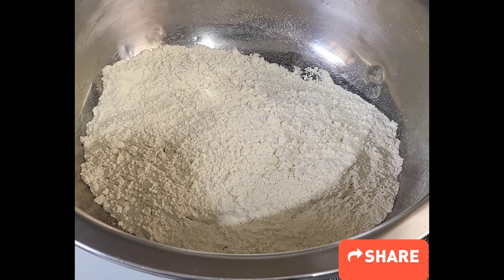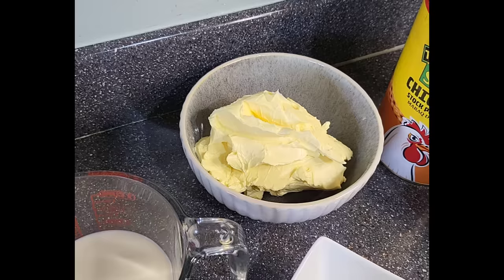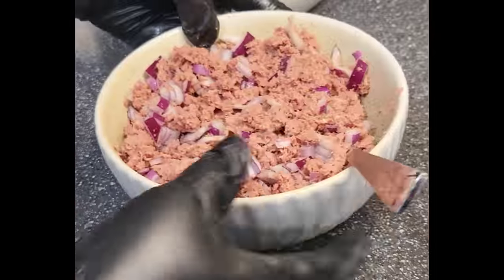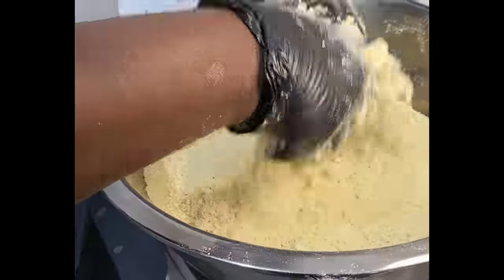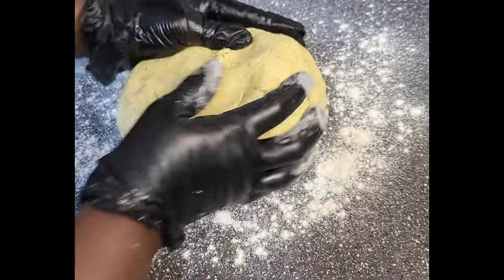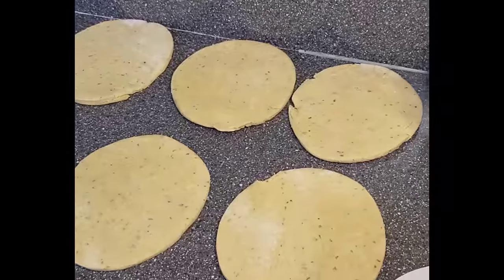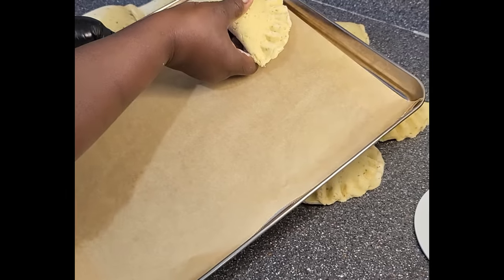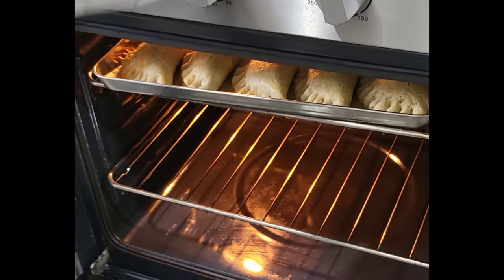Want that unique pie taste? Secret revealed👀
Here is your opportunity to check out how I make my pie from scratch